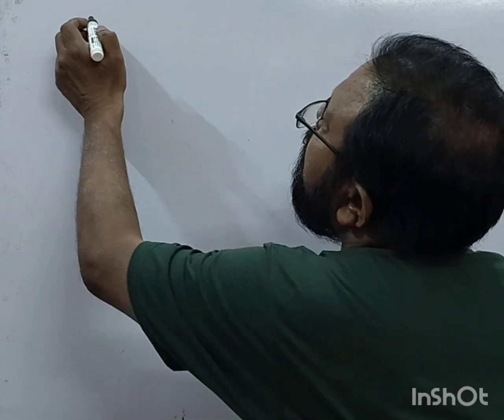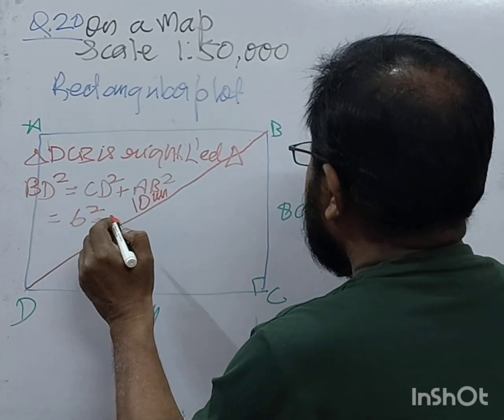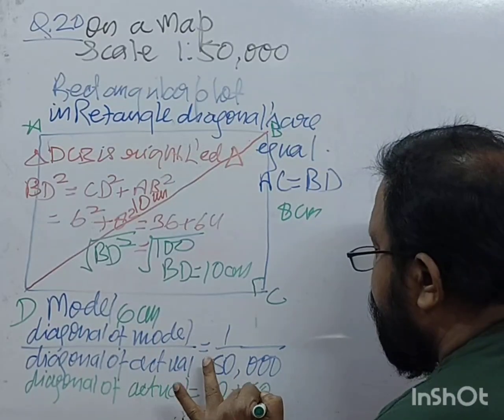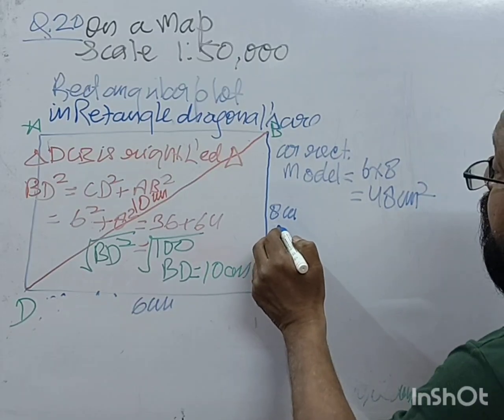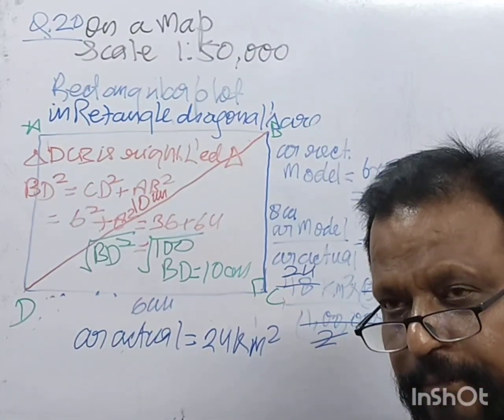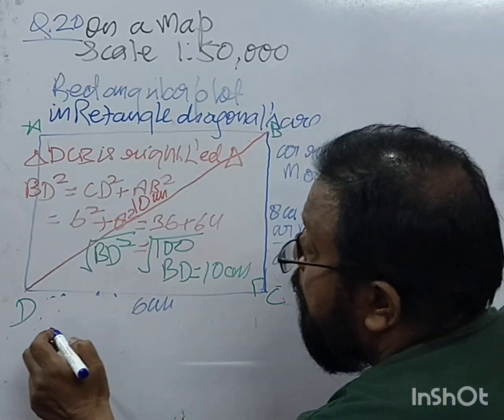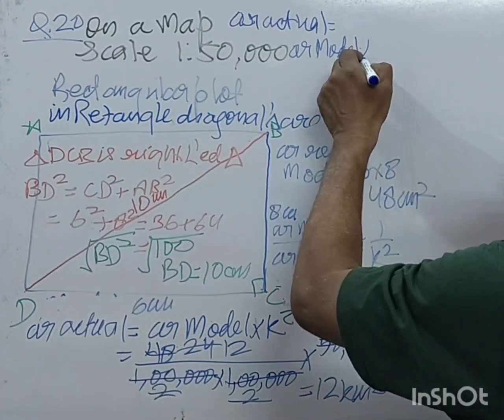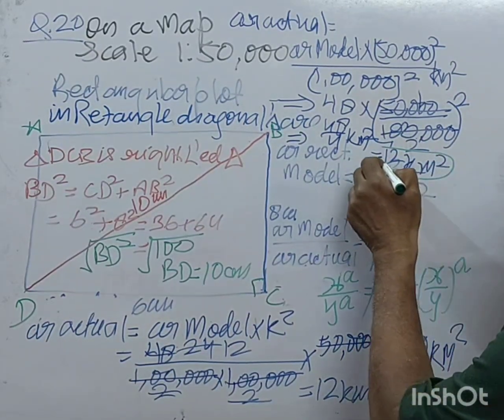July 24, 2025